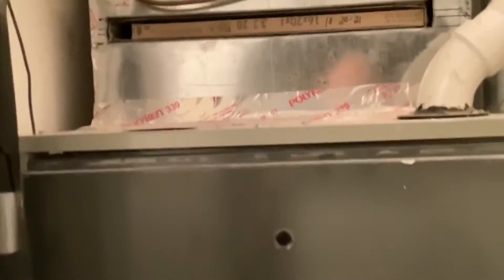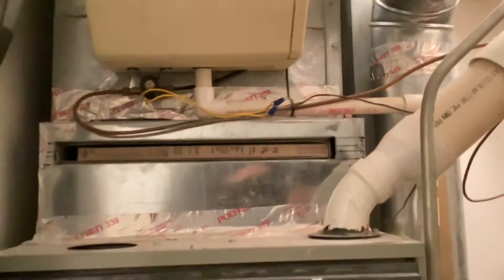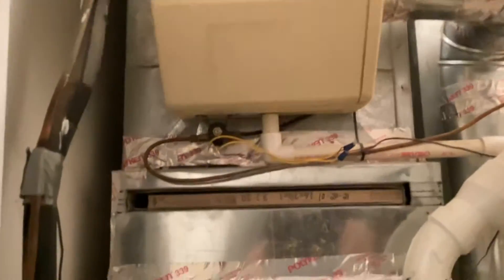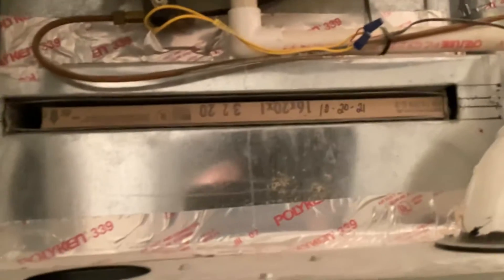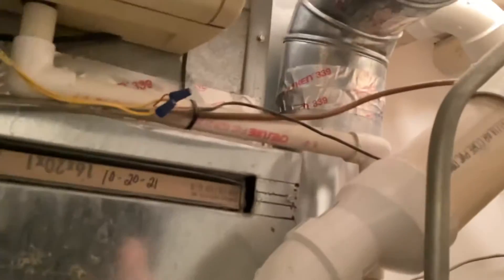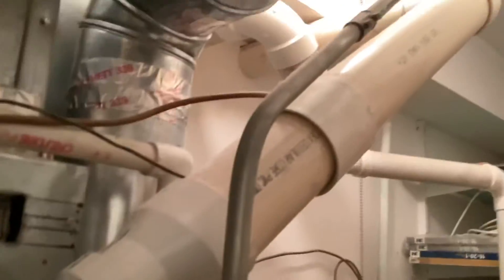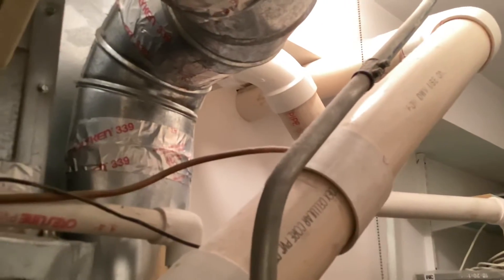October 22, 2021